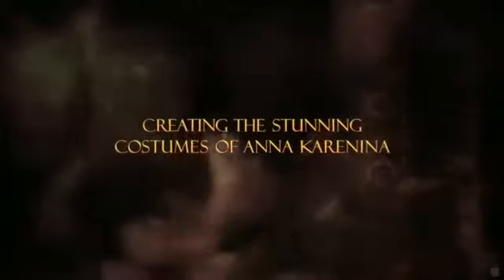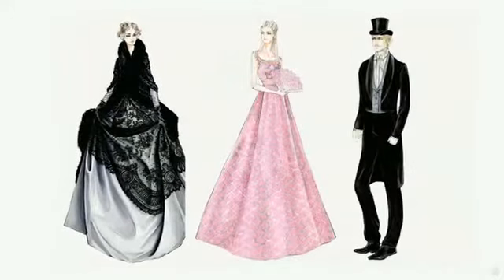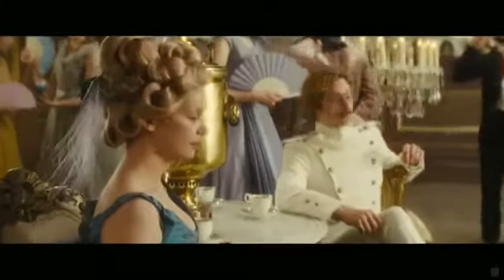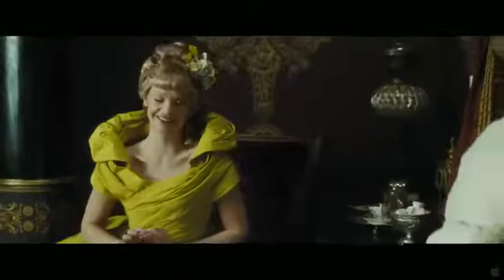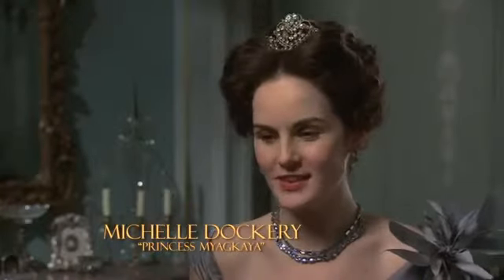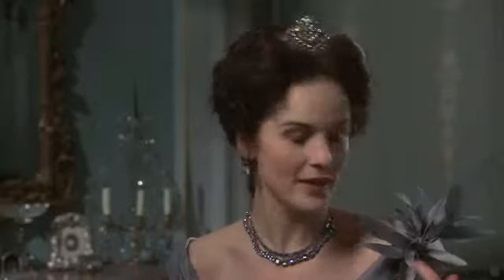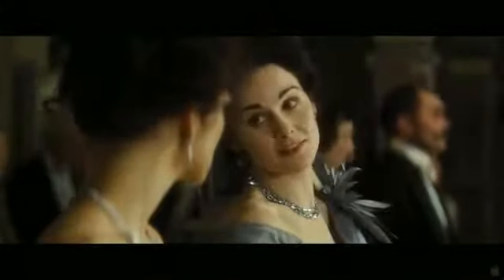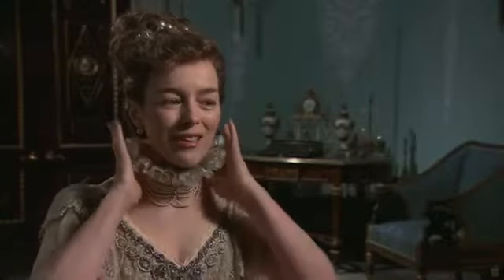Anna Karenina Clips and Backstage 4 HD 2013